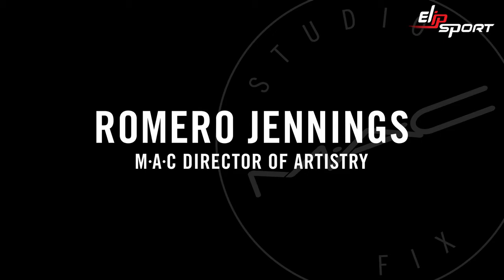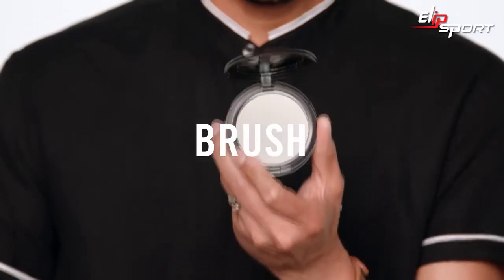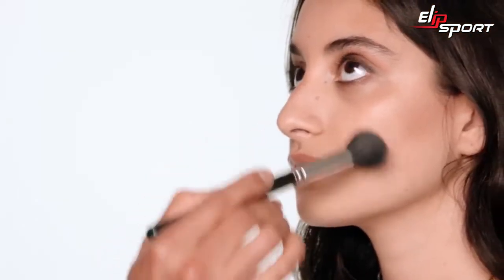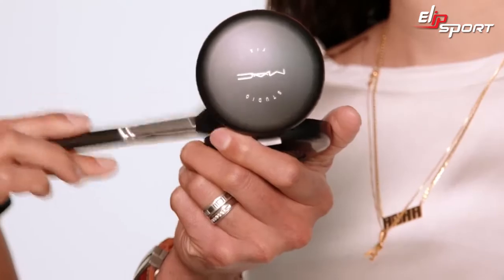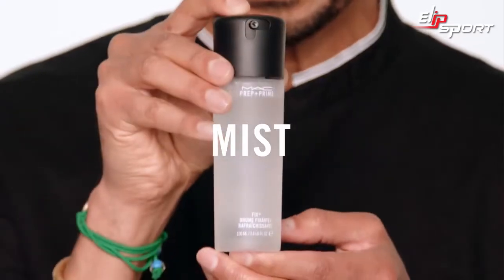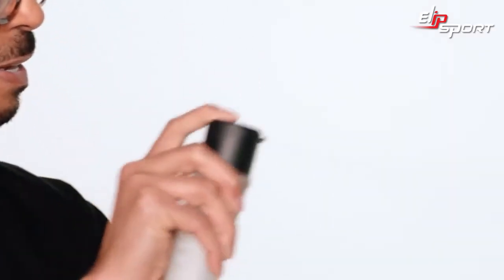Cọ trang điểm tự nhiên có nhiều ưu điểm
Phụ nữ hiện đại luôn biết quan tâm sức khỏe và ngoại hình của bản thân mình. Hãy tập luyện thể thao hằng ngày để giữ gìn tuổi xuân của mình bằng các thiết bị luyện tập của tập đoàn thể thao Elipsport sẽ đáp ứng mọi nhu cầu tập luyện, chăm sóc sức khỏe của bạn. Truy cập ngay: Elipsport.vn tham khảo tất cả các sản phẩm máy chạy bộ, ghế massage… để được tư vấn và đặt hàng ưng ý nhất